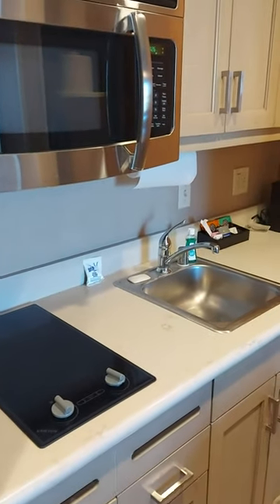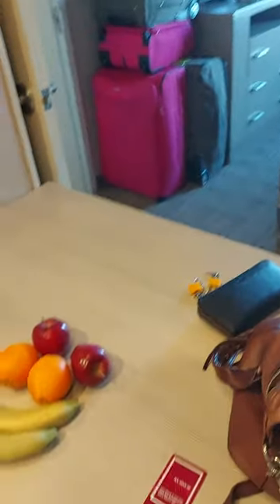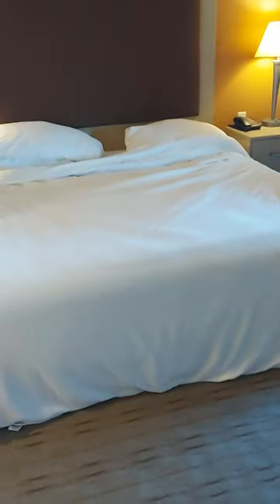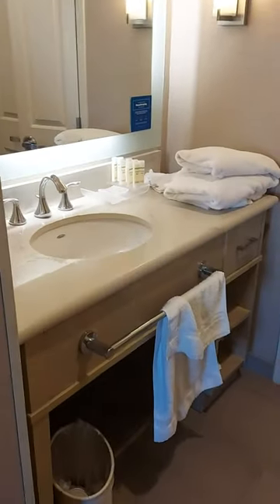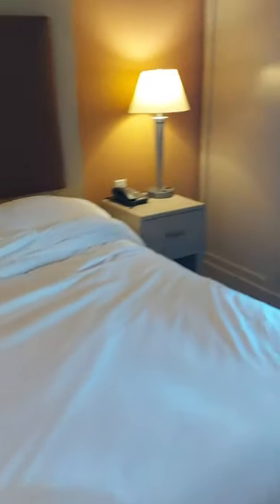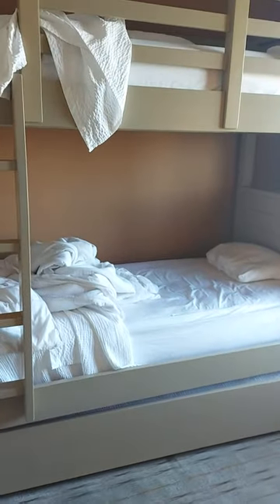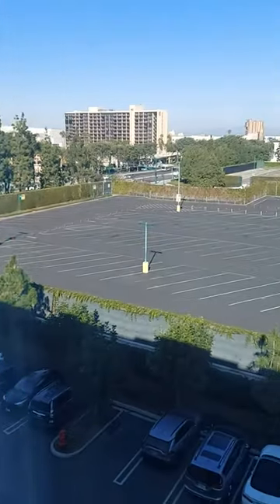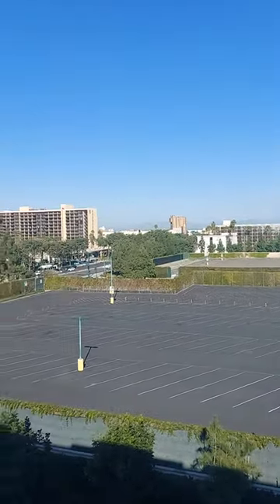Homewood Suites by Hilton Anaheim Resort Convention Centre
video taken Dec 2022, this is a review of our accommodation